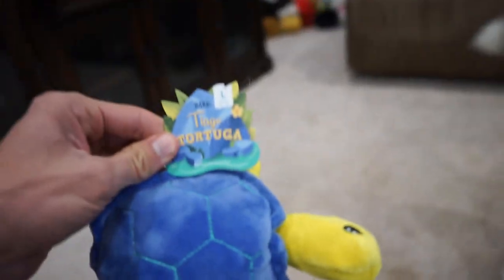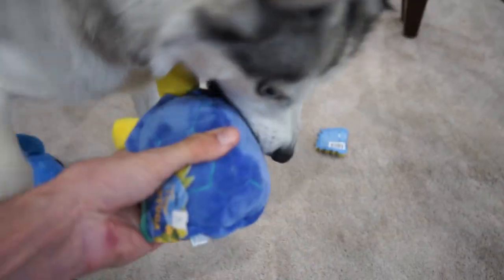April 2021 BarkBox Unboxing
Need Dental Care?
That's an extra month of our daily dual toothpaste and dental stick system at no additional cost.